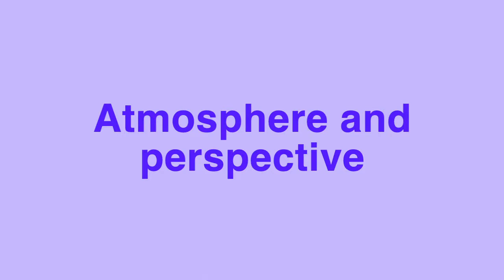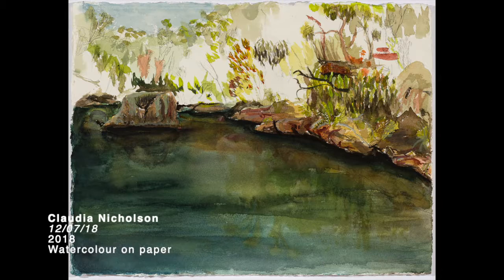Atmospheric Perspective Signal